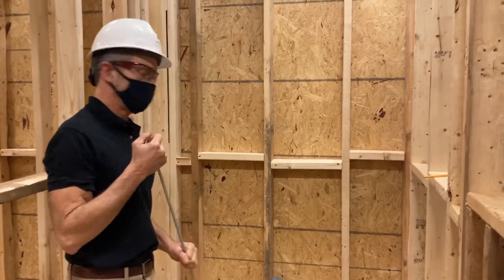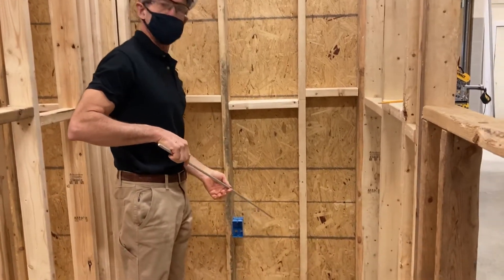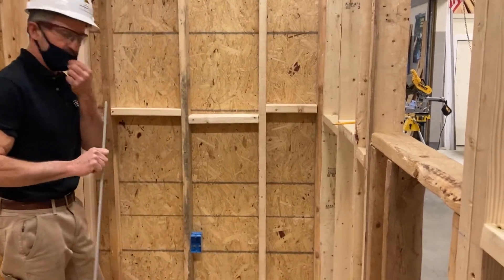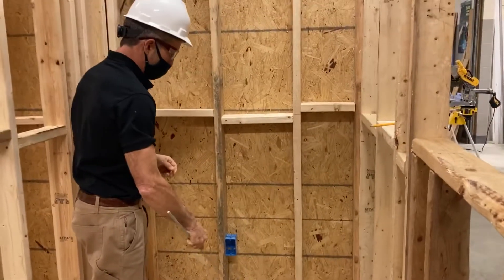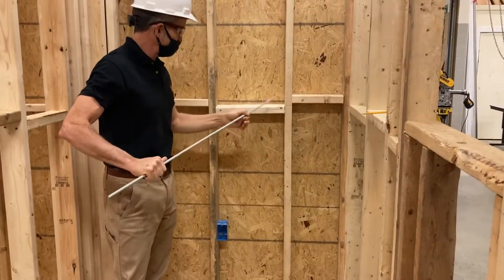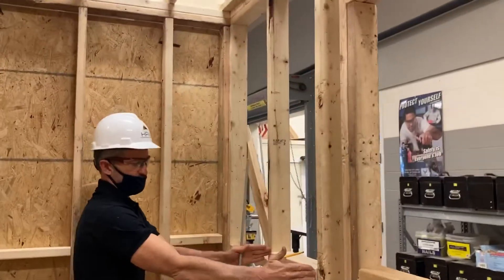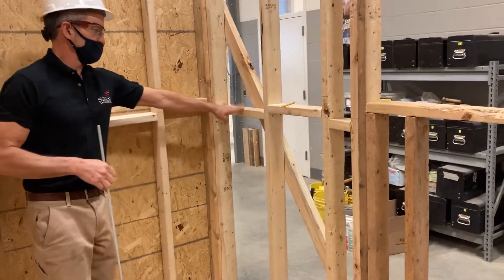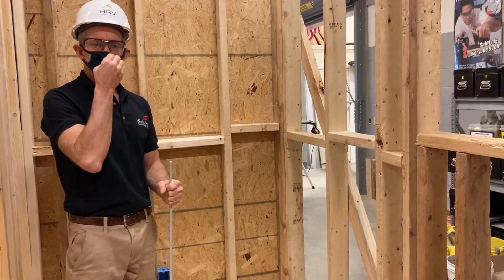Installing Firestop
Mr.Adams goes over the basics of installing Firestop in a house.